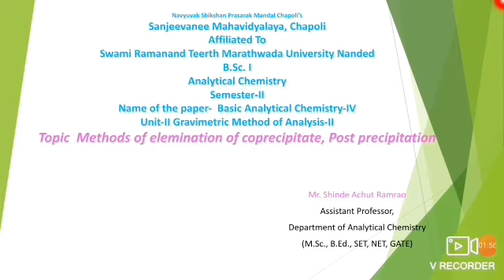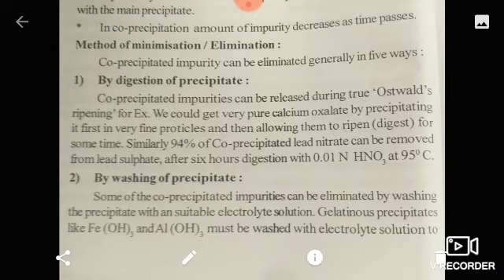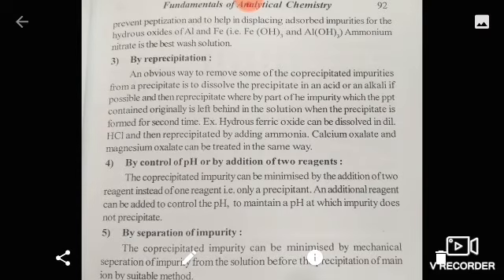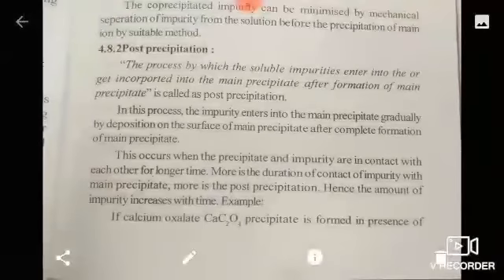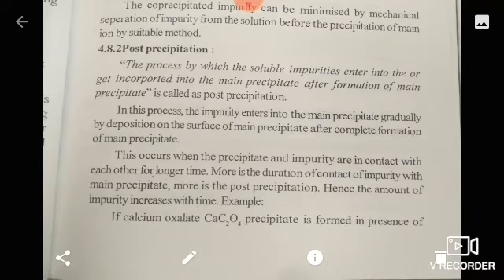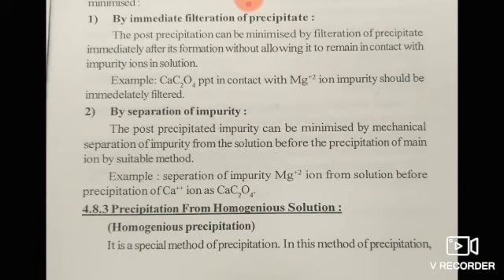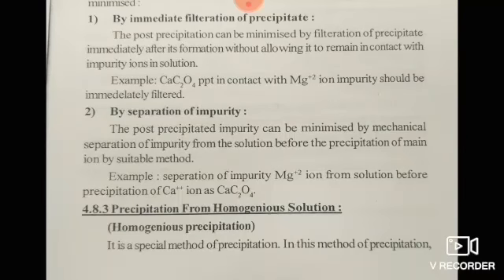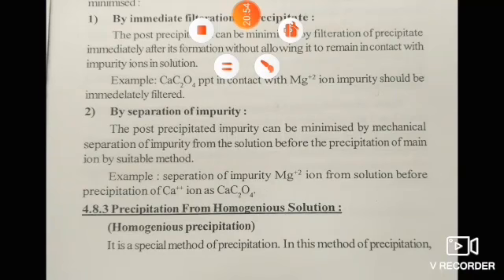Mr. Shinde Achut Ramrao B.Sc.I Analytical Chemistry Paper-IV Unit-II